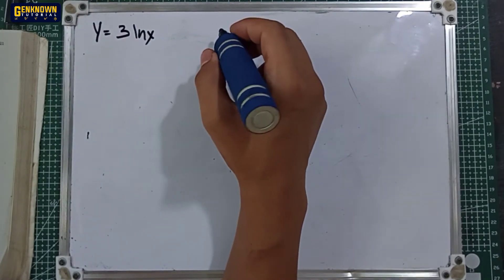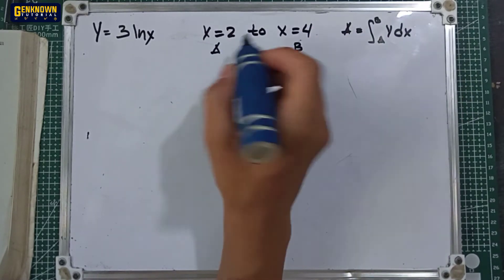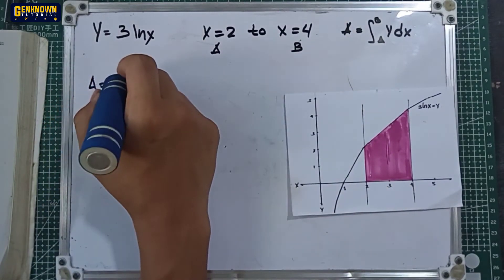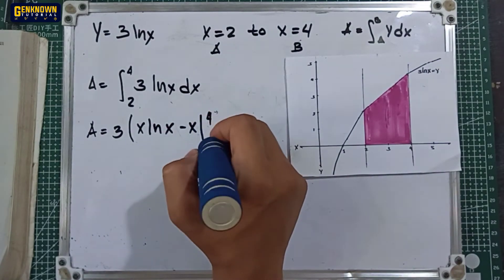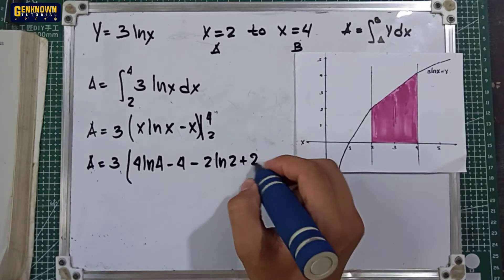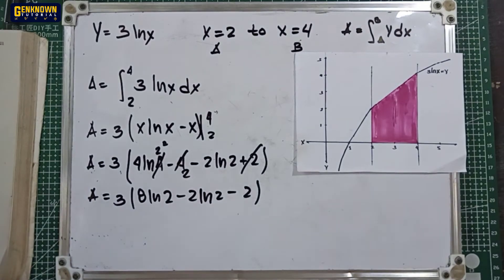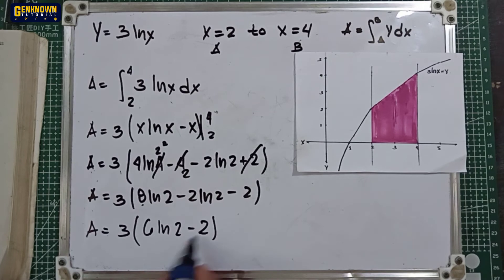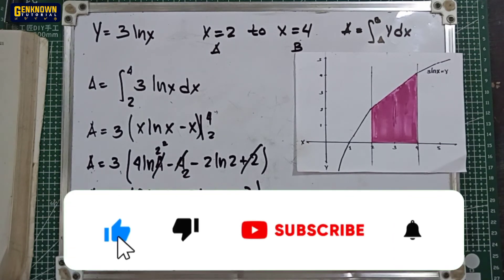Area Under A Curve | Application of Definite Integral | Example#3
Geometric Application of Definite Integral Calculus

Area Under A Curve

SAMPLE PROBLEMS

Problem 1. y = 3x²; from x=1 to x=2
Problem 2. xy = -1; from x=2 to x=4
Problem 3. y = 3lnx; from x=2 to x=4
Problem 4. y= 4-x²; from x=-3 to x=3
Problem 5. y= e^x; from x=0 to x=1
Problem 6. y= sin x ; from x=0 to x=π
Problem 7. y= x³; from x=-1 to x=2

Area under a curve,Area between two curves,
Area in polar coordinates,
Volume of a solid revolution,
The circular disk method,
The washer method,
The cylindrical shell method,
Volume of solids with known cross selection,
Length of an arc,
Area of a surface revolution,
How to find the area under a curves,
how to solve the area of trigonometry equation,
area under logarithmic equations,
area under quadratic equations,